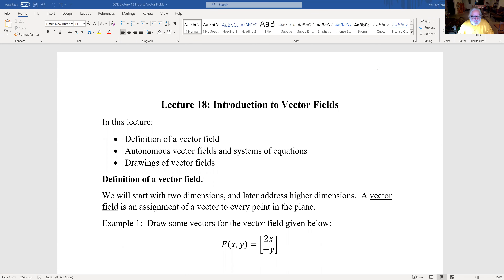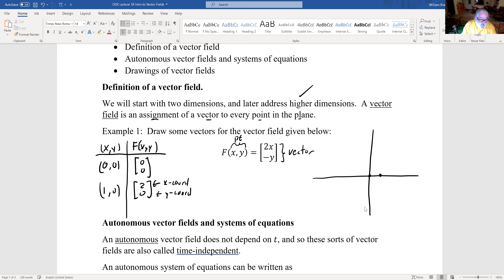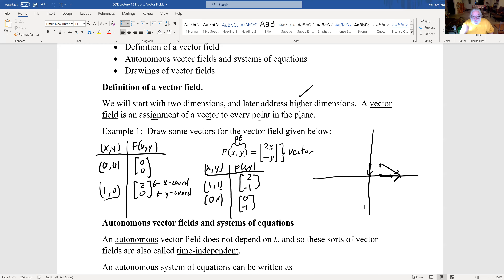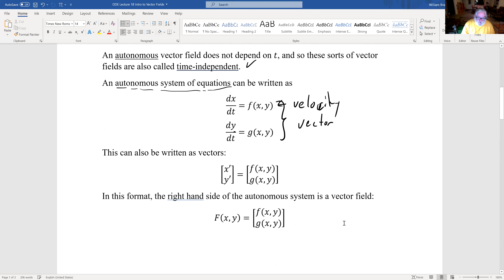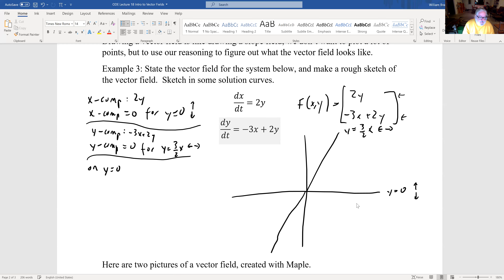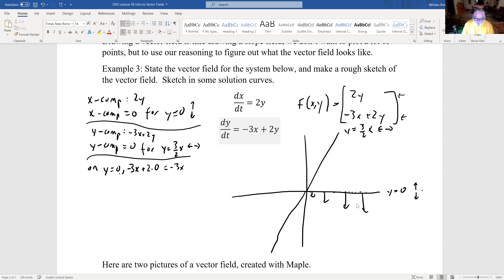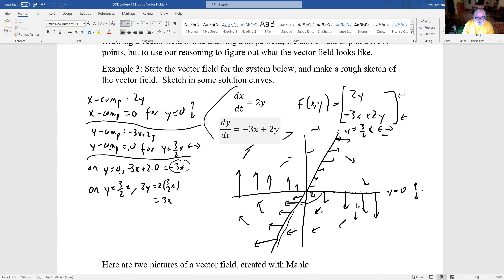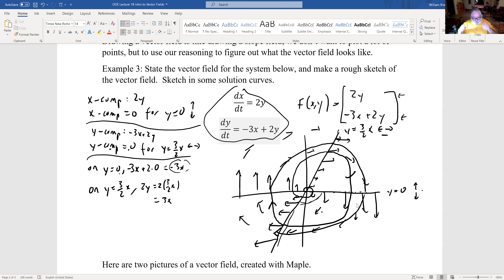ODE Intro to Vector Fields